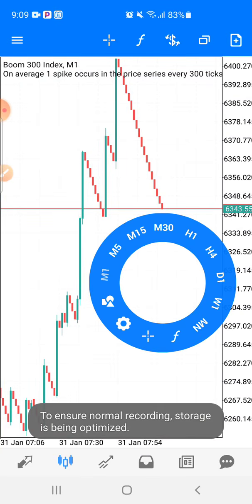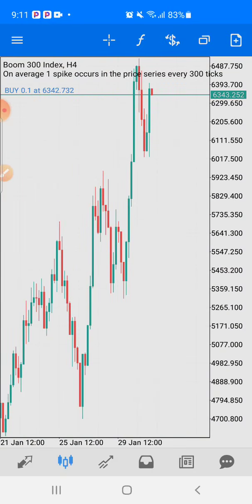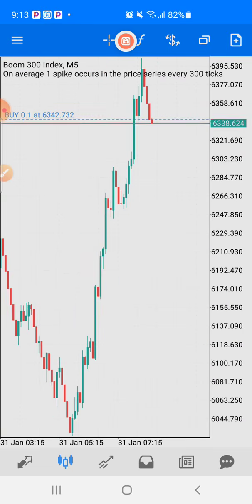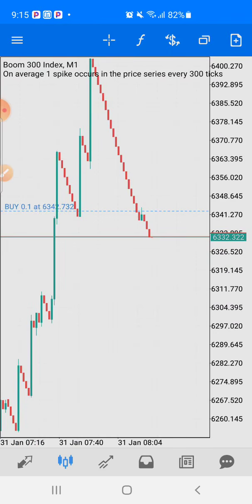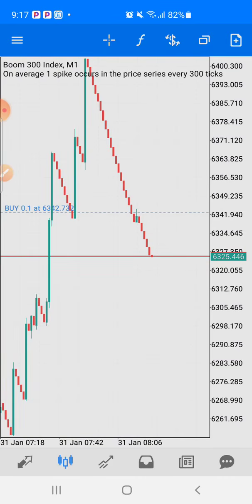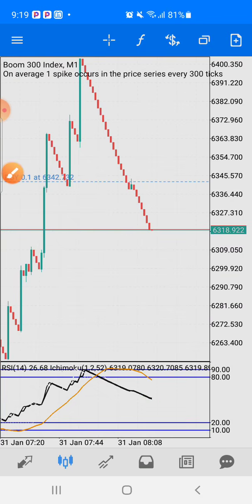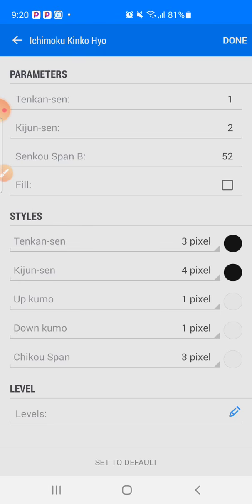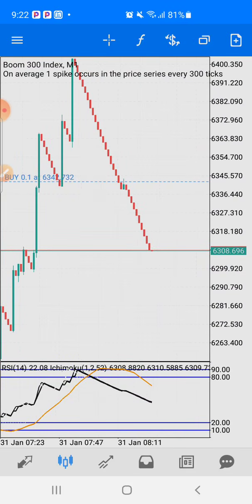Simple Boom and Crash 300 SPIKE Catching strategy 2022 (EXPOSED!)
Simple spike catching strategy on boom and crash 300 New strategy exposed.